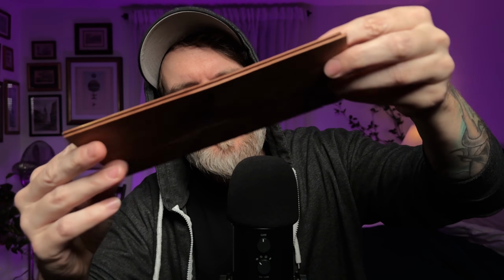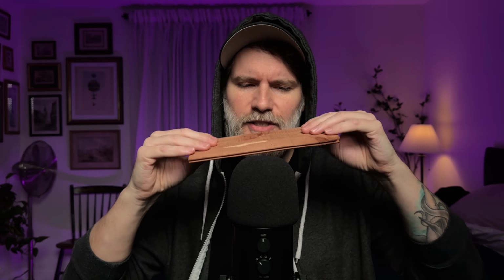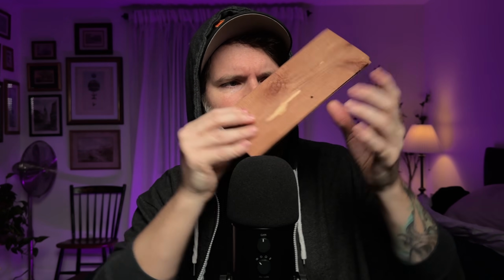Top 10 ASMR Triggers 📈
My best ASMR triggers ranked 10 through 1... Let me know which is your favorite OR which was snubbed! ASMR Fast and aggressive sounds with rambling and yapping bevause whispered ASMR is always tingly!

ASMR sleep sounds, enjoy!